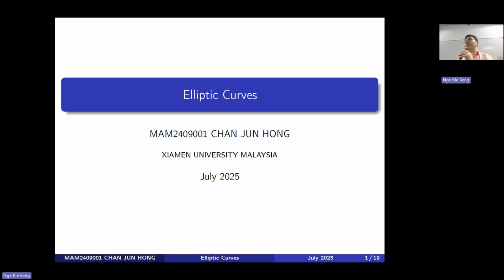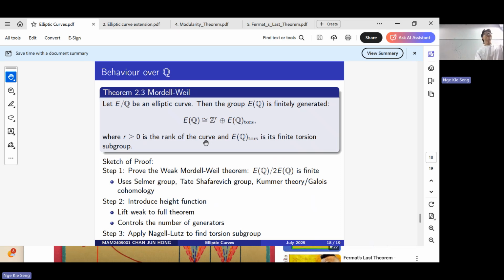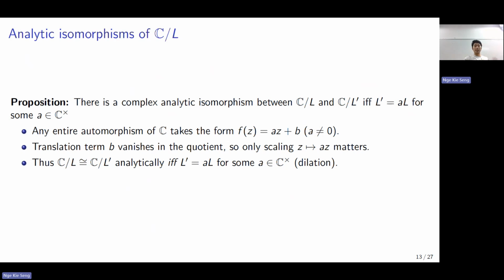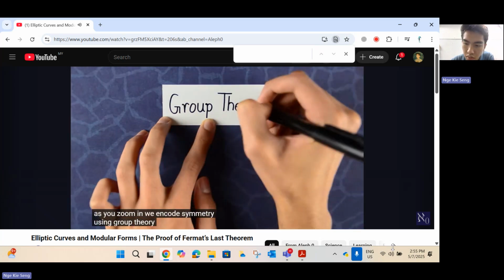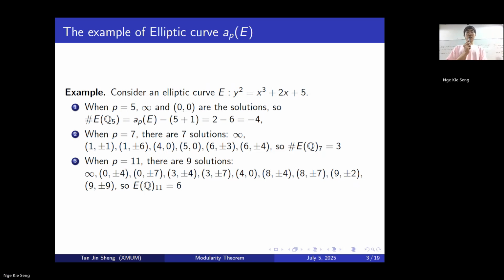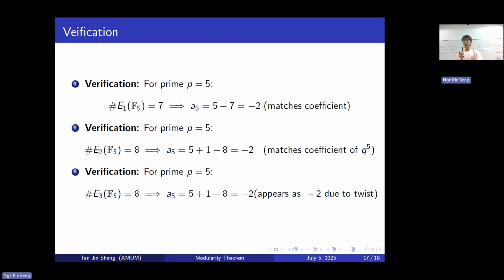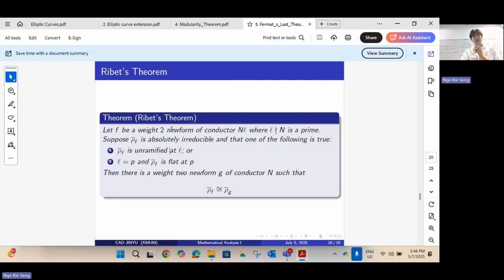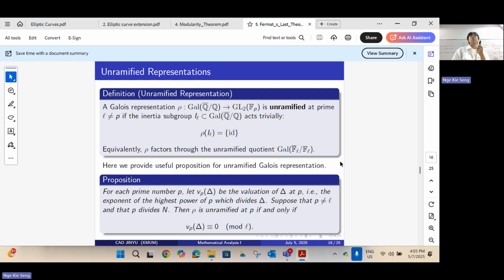Elliptic Curves, Modular Forms, Fermat's Last Theorem | Group Presentation 250705|Algebraic Geometry